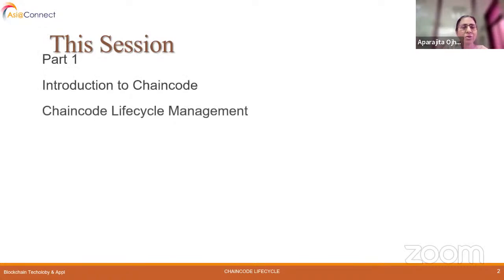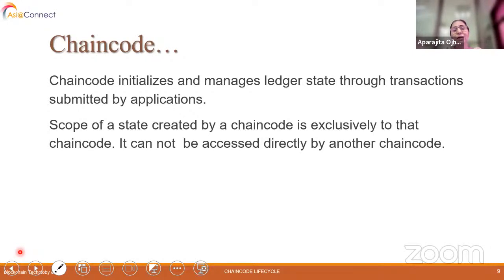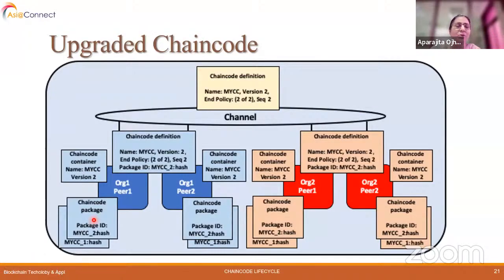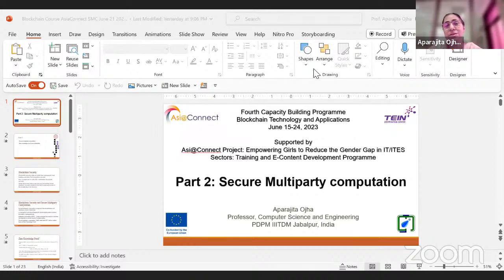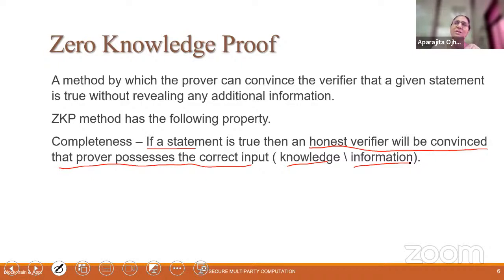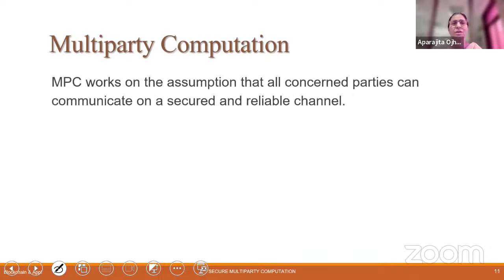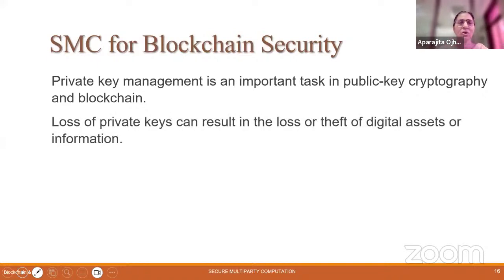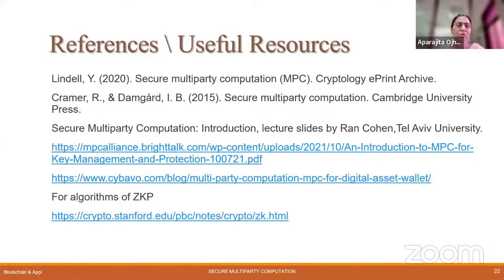Blockchain Technology & Applications CBP June 15-24, 2023, Day 6 Session - II